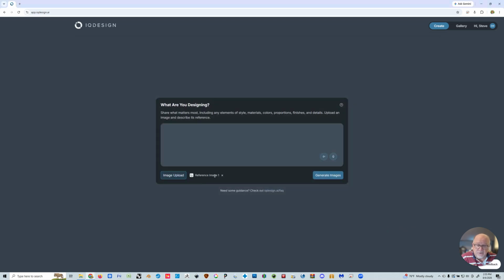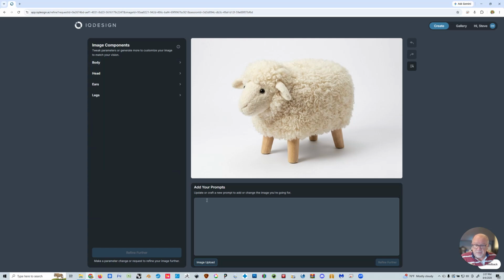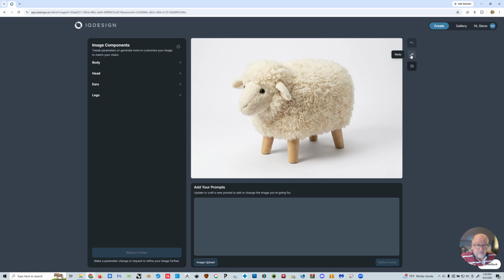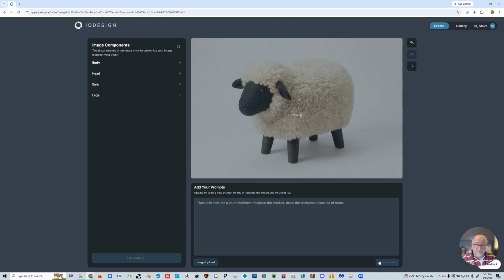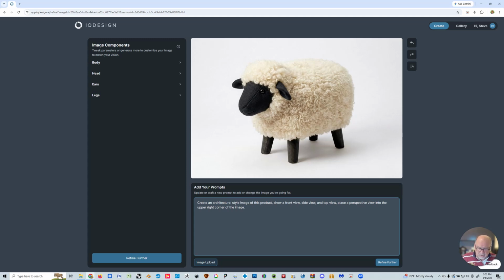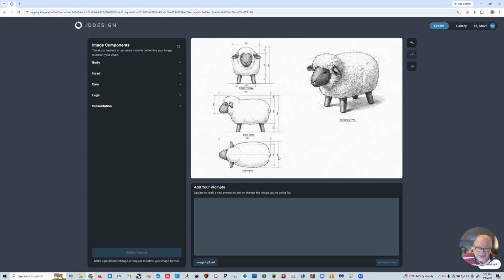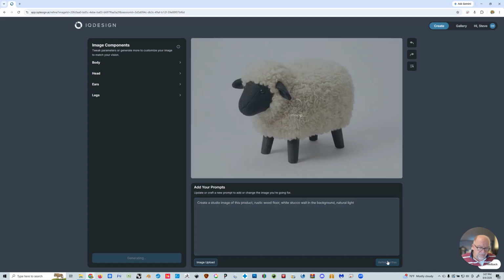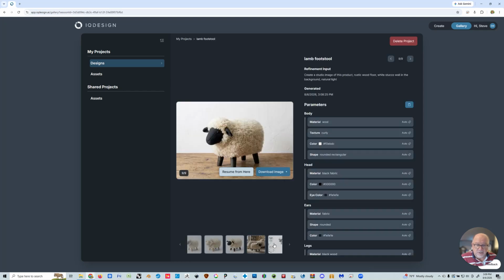Furniture Design: Production Illustrations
Steve creates marketing, lifestyle, elevation, and studio images from one approved footstool design.